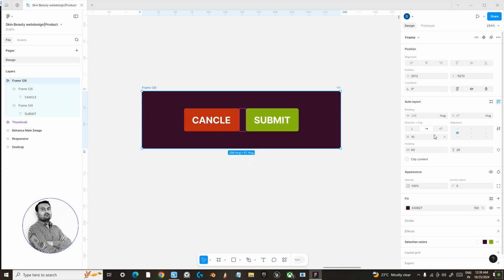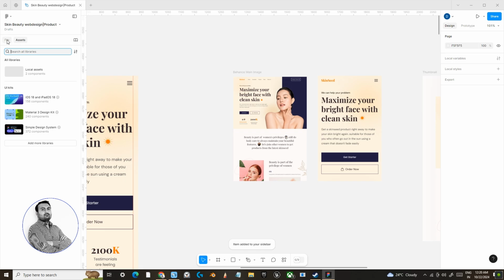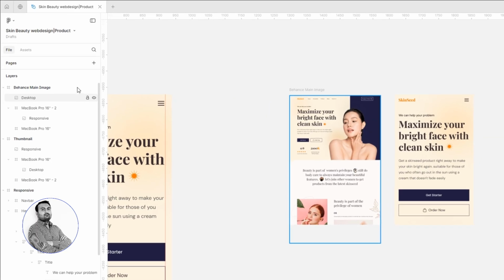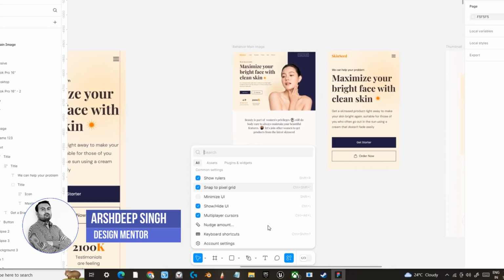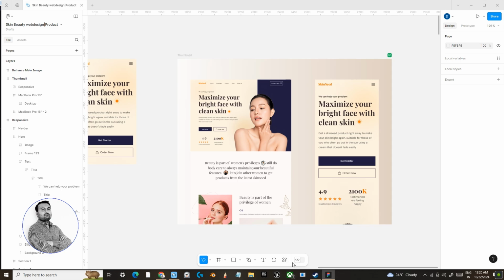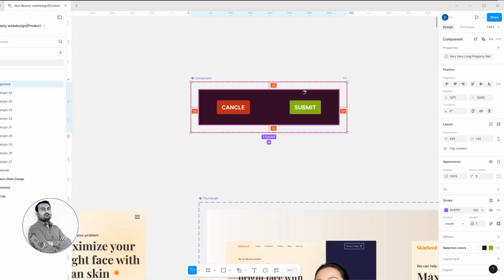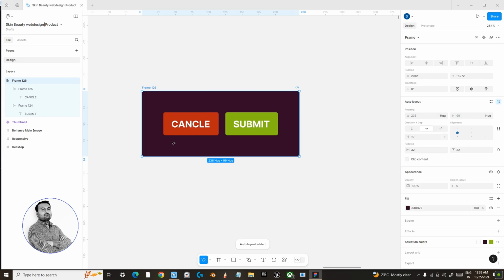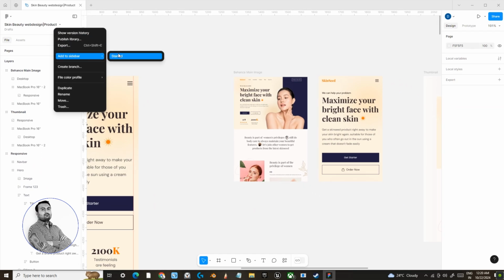Figma New UI 3 Highlights : Quick Guide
Discover the Figma UI 3 Highlights with this quick guide. Learn all about the latest features and updates in this popular design tool!
Figma UI 3 Highlights : A Quick Guide